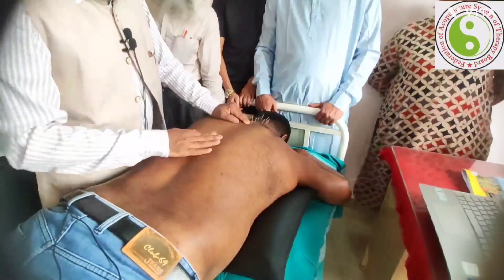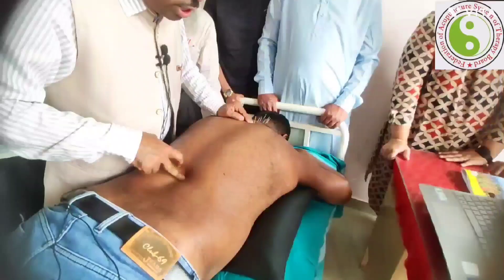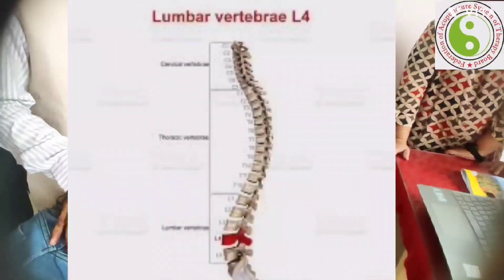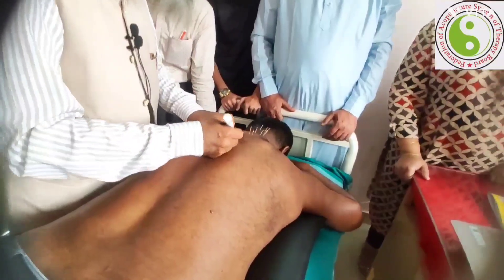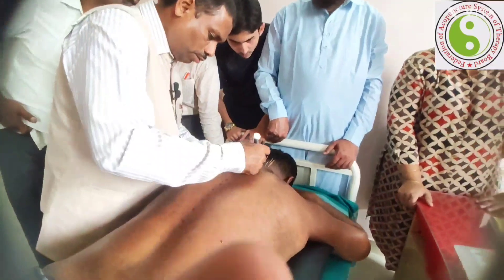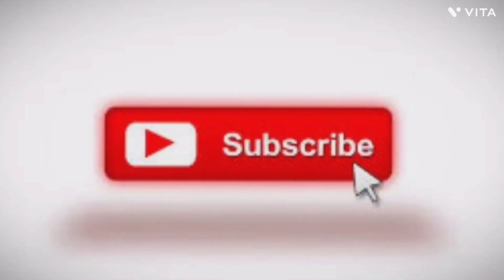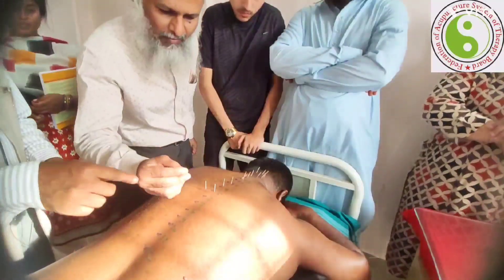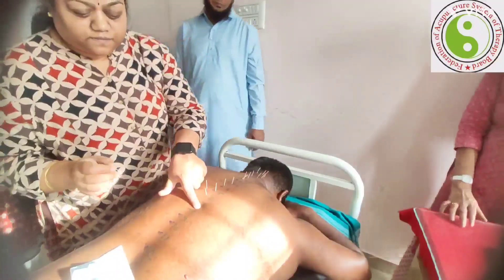NEURO ACUPUNCTURE THORACIC POINTS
Thoracic spine , t1 to t12 activities , lumbar vertebrae l4 , lumbar nerveroots  , lumbar vertebrae , l1 to l5 activation